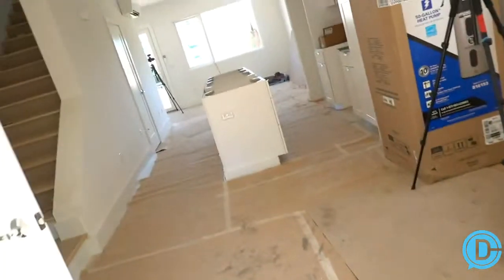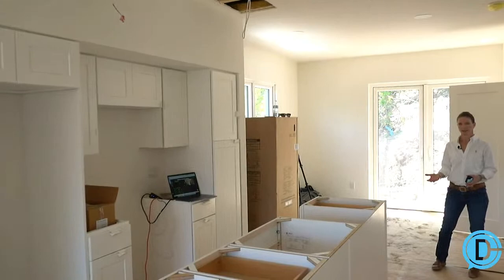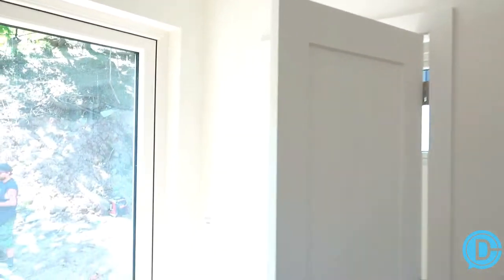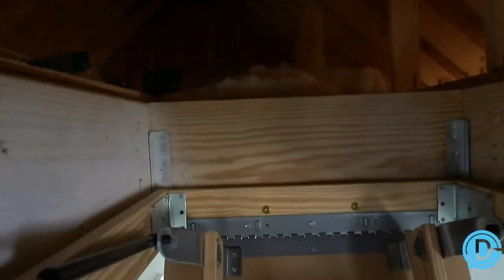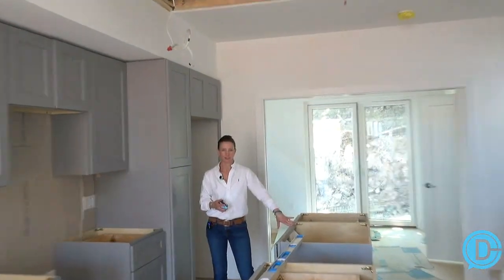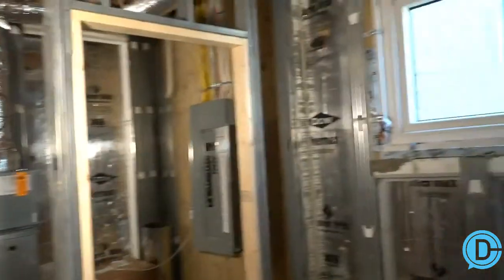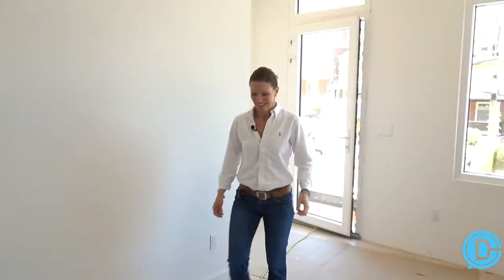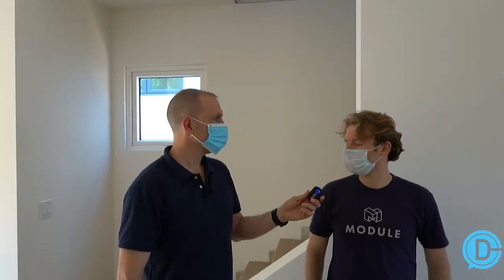Did You Know? What Does a Modular Home Look Like Once Set on a Foundation? Walk Thru in Pittsburgh!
Module’s Black Street Development is about bringing well-designed, contemporary homes to the urban core of Pittsburgh, and activating vacant parcels where homes have been absent for decades. The development features three residential homes (totaling four units), all which are designed to meet the Department of Energy’s Zero Energy Ready standards. For us, meeting this standard isn’t above and beyond. We believe in providing thoughtfully designed spaces that are healthy for the people and planet. A quality home not only inspires the people who live there, but surrounding community as well.